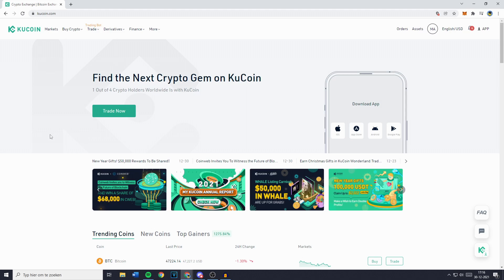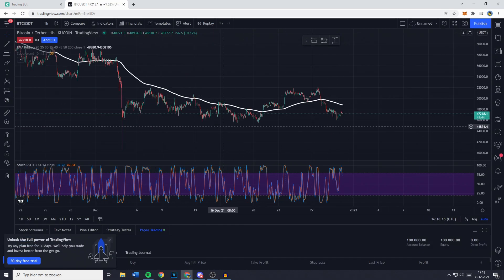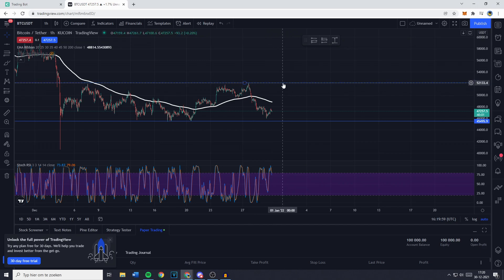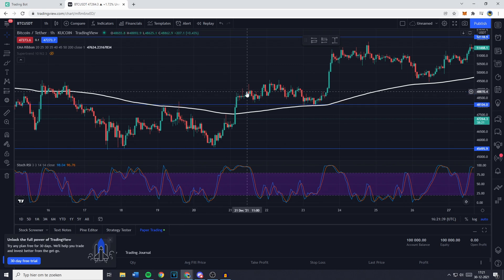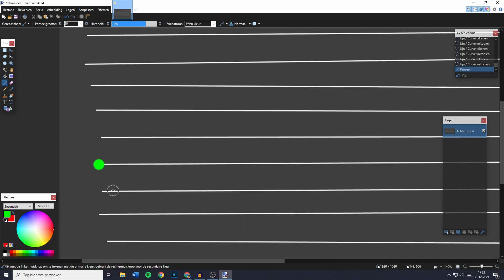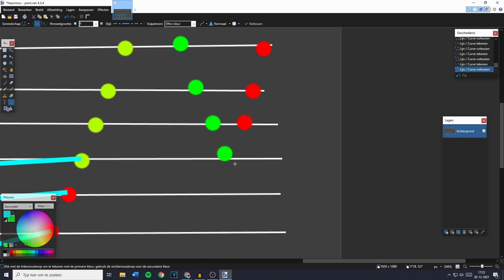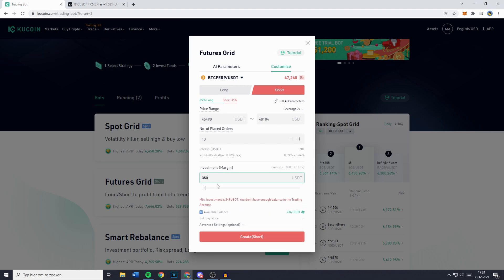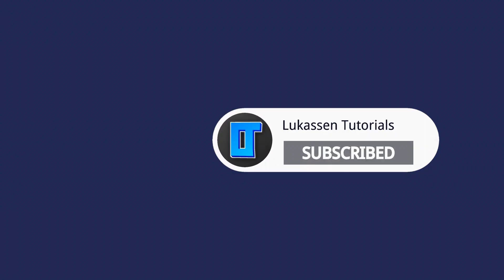How to Create KuCoin Futures Grid Bot (2022) | Set Up Futures Trading Bot on KuCoin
This tutorial is about how to create KuCoin futures grid bot. So if you want to learn how to set up a futures trading bot on KuCoin, this video is the video you are looking for!

Timestamps:
0:00 How to Set Up KuCoin Futures Grid Bot
0:45 How to Get Best Parameters
4:32 What are Grids?
6:42 How to Set Up KuCoin Futures Grid Bot
7:45 KuCoin Futures Bot Advanced Settings

I hope this tutorial - in which I showed you how to create KuCoin futures grid bot  - was helpful. Alternative titles for this video could be: